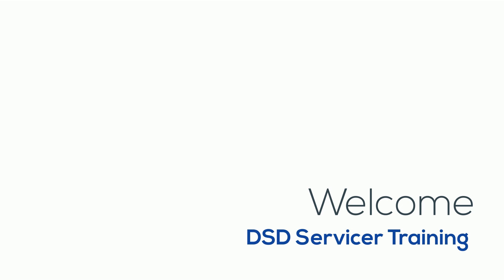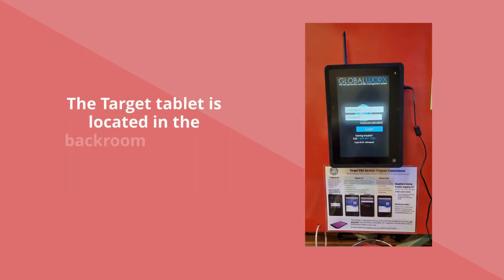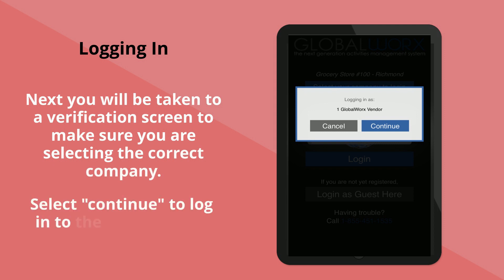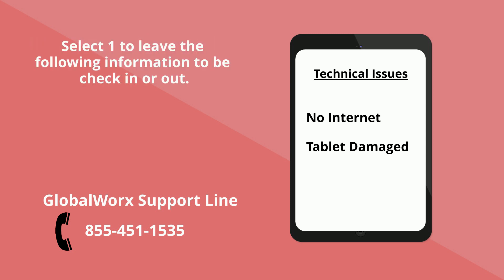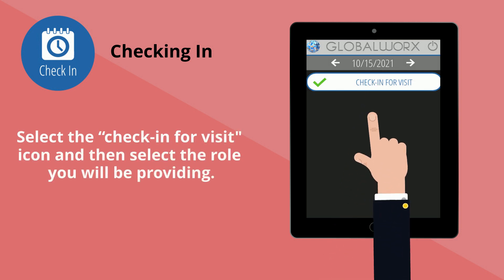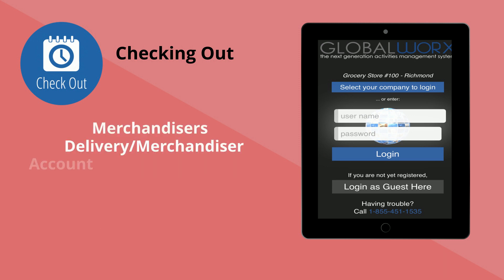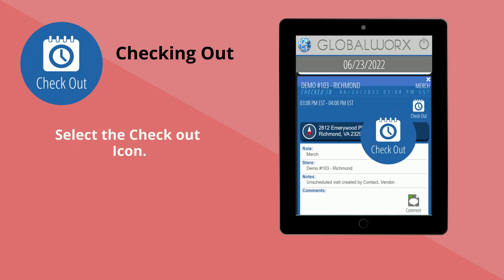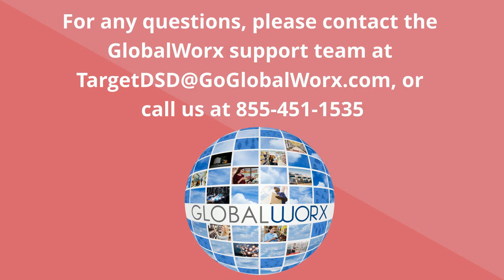Target No Schedules Check In/Out 7.1